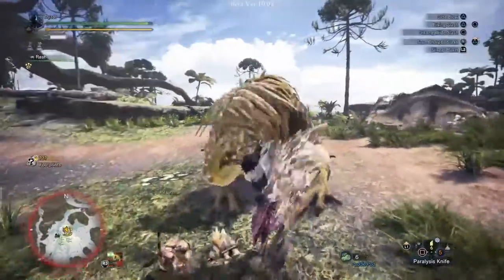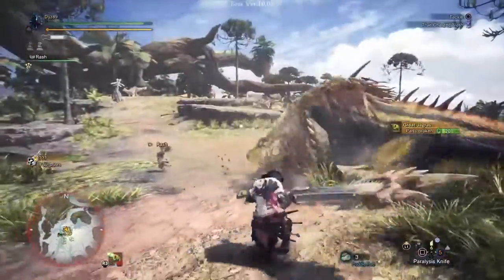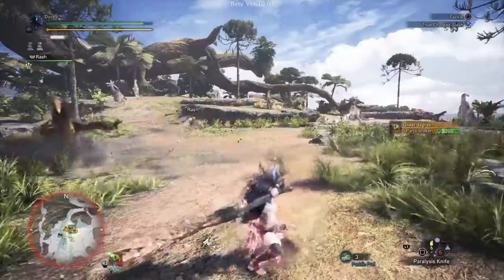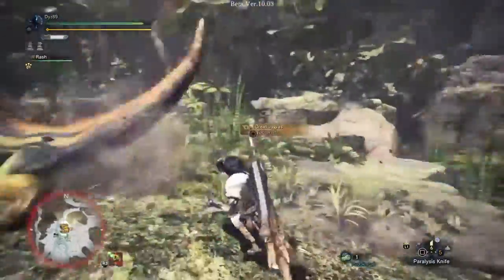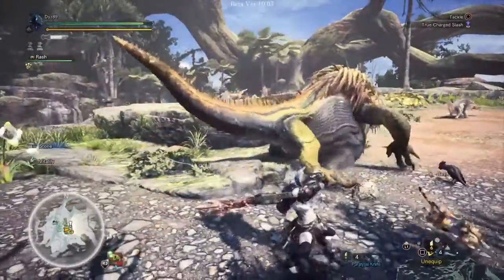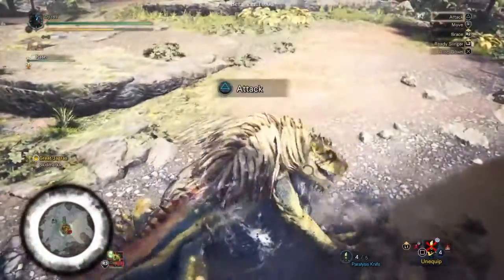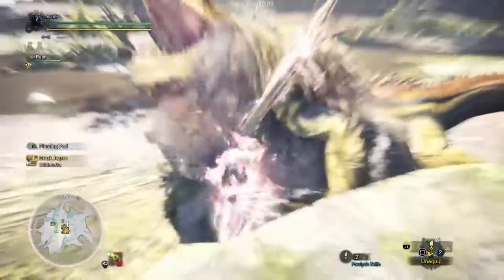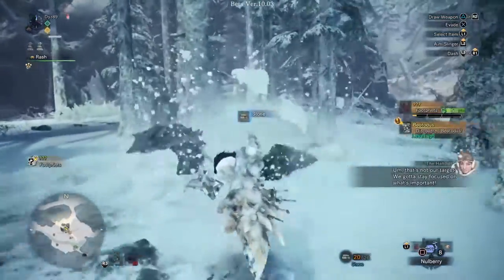MHW: Iceborne Beta - All Monsters GS Only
Well except Nargacuga, but he is going to be in another video, enjoy!

Did you like the video? i'd appreciate a like

I also make video games! try them out!